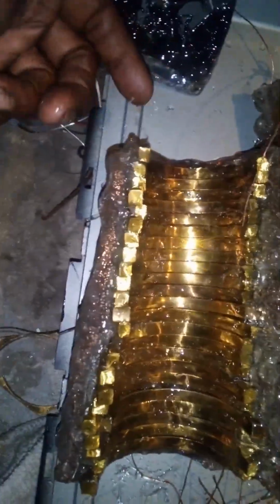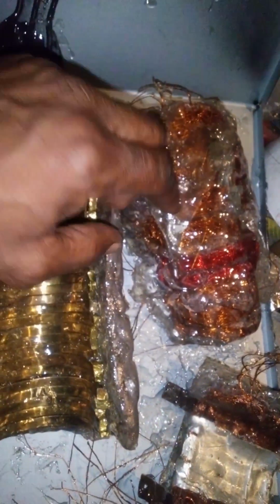AGM/EFB gel cell/DC/MFD/MAXWELL LAW EMT/EDS LORENTZ LAW DIAMAGNETIC REPULSION MAGLVE WAY/LENZ'S LAW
FLYMORTON CHARACTERIZED AS AN WEARABLE CONDUCTIVE CROSS WIRE SPIRAL PARALLEL THREADED BIOMECHATRONIC VOLTAGE TRANSFORMER TRANSDUCTOR BODY ARMOR ELECTROMOTIVE/EMT SYNCHRONOUS AC SEPARATE CIRCUIT/ MFD ELECTRICALLY CONDUCTIVE PROPELLANT  ELECTROMAGNETIC PULSE PHASE ONE WIRE CIRCUIT MANNED UAV ORTHOSIS FOREARMS HAND SIDE PALMA ROTOR LINEAR SOLENOID PERMANENT MAGNET BRACE BODY ARMOR DRONE DIAMAGNETIC SELF REPULSION FLIGHT GEAR ROTARY GLOVE ACTUATOR
 AGM/EFB gel cell/DC/MFD/
MAXWELL LAW
EMT/EDS LORENTZ LAW
DIAMAGNETIC REPULSION/ESC/PM
EMW/EMT/EMS/MAGLVE WAY/ESC/EDS/EMT/EMW/LENGTH/PM/
COMMON POLARIZED MAGNETICS/DIAMAGNETIC
 REPULSIVE MAGNETIC/ESC/EMT
TRANSDUCTOR VECTOR FIELD/ ELECTRODYNAMICS/
LENZ'S LAW/FARADAY'S CAGE/ENCLOSURES SUBJECT NOT LIMITING TO ADDITIONAL SYSTEM OR STRUCTURE POTENTIOMETRIC RANGE DESIGN INVENTOR JERMAINE MORTON